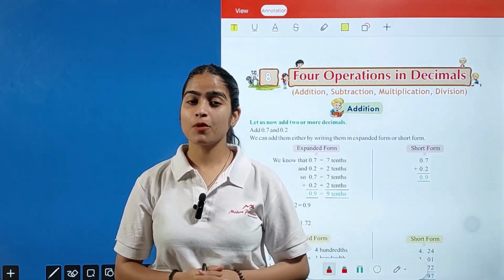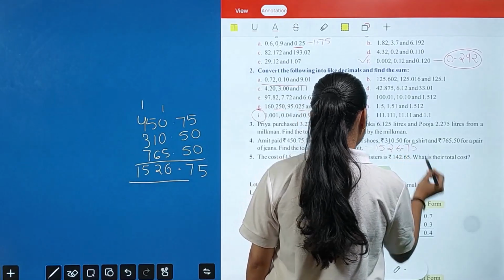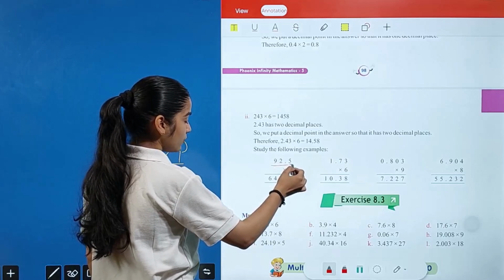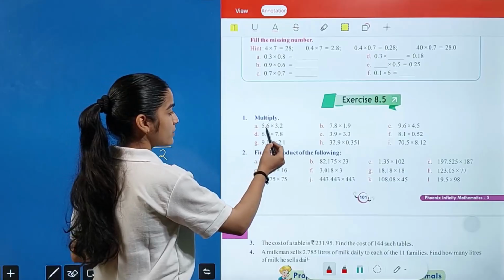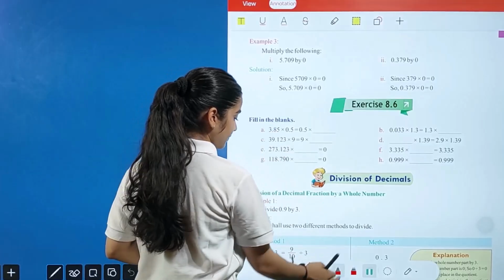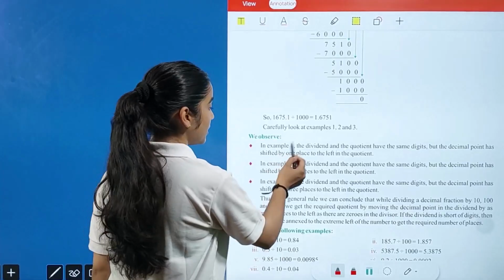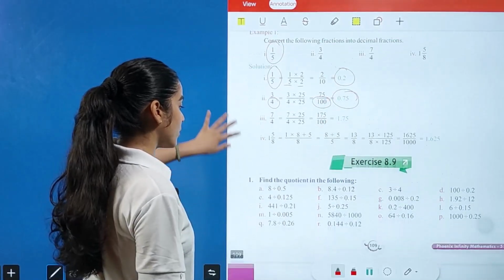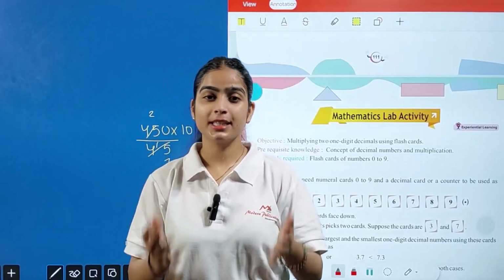Phoenix Infinity Mathematics Class 5 Chapter 8 Four Operations In Decimals